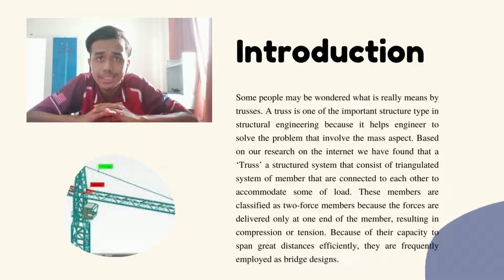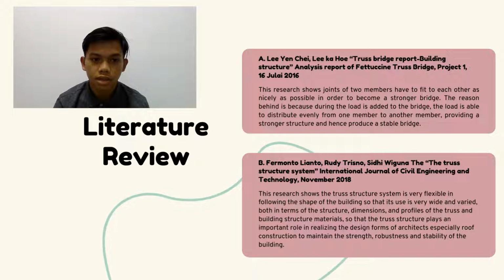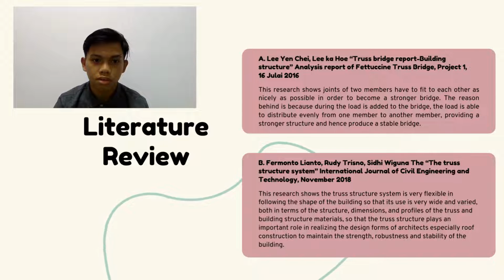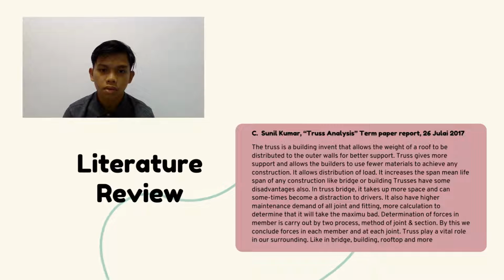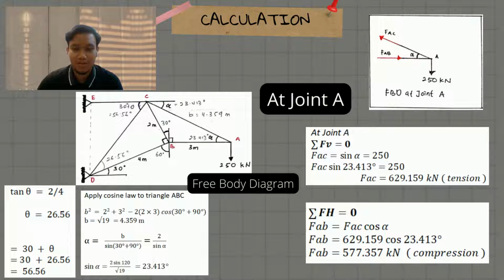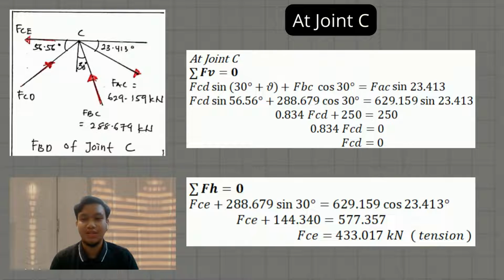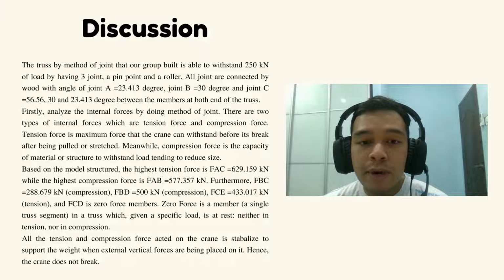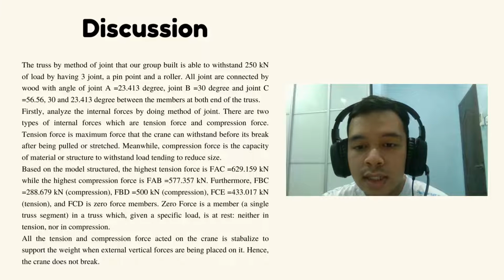[DAM 13403 : STATICS] PRESENTATION GROUP 4 SECTION 3 (TRUSS)